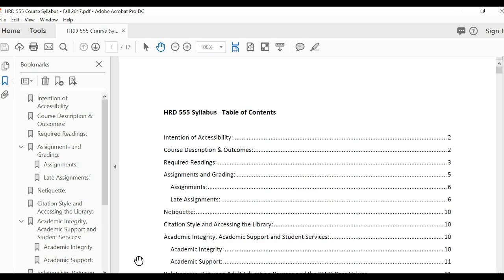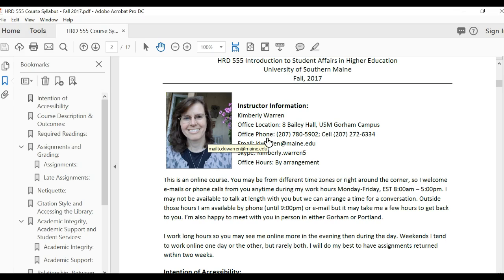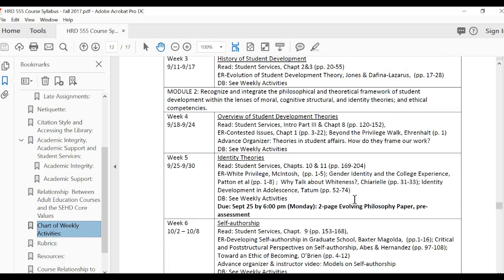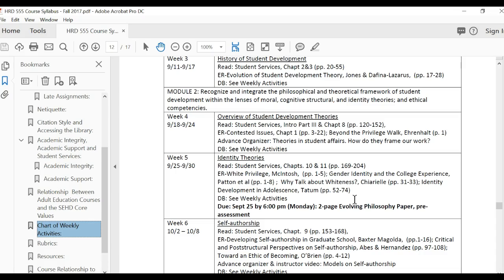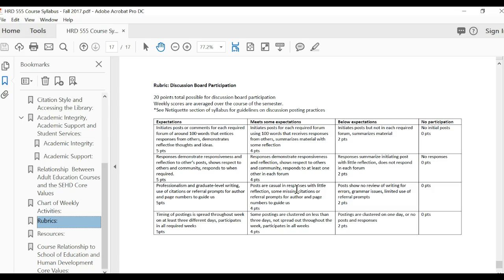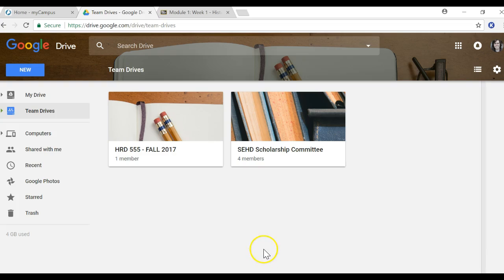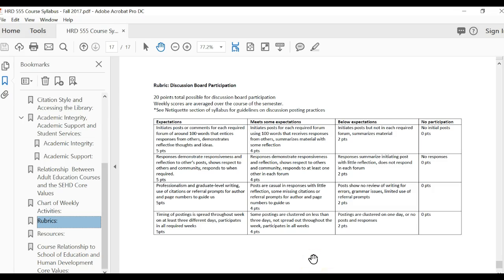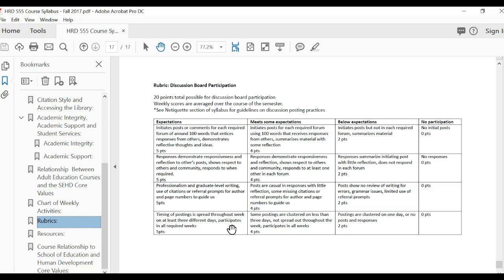HRD 555 - Syllabus Walk-Through